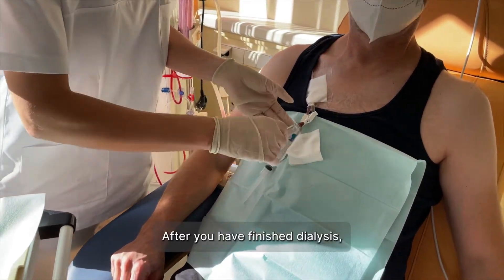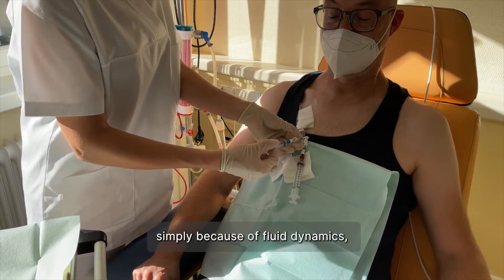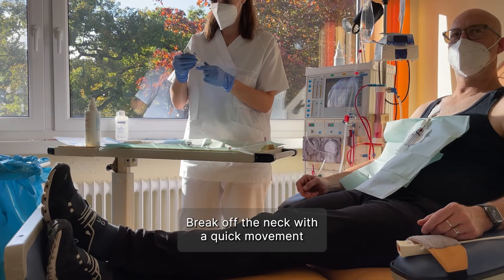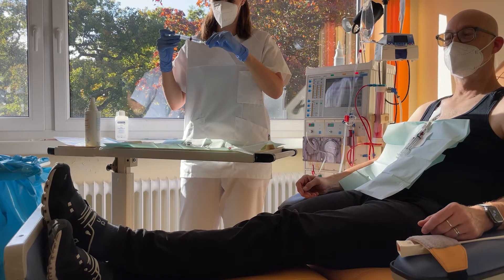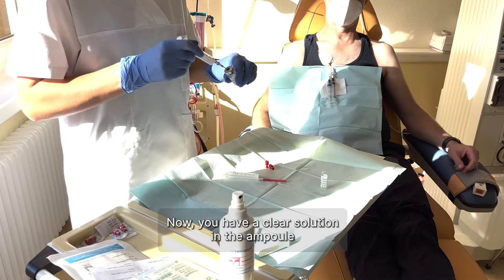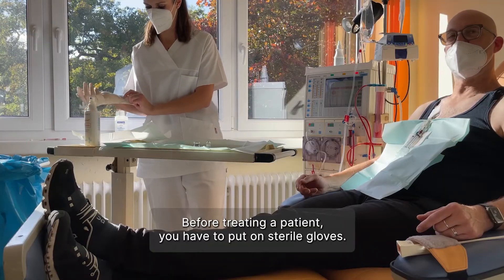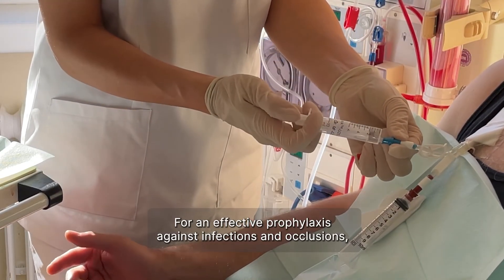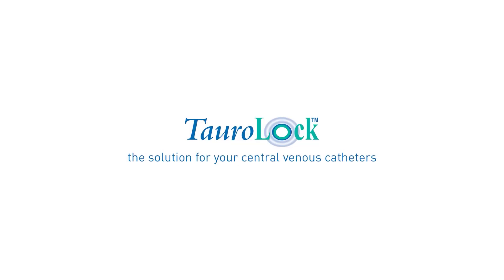TauroLock™-U25.000 in dialysis catheters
Our product range includes specialised catheter lock solutions for patients in different contexts. TauroLock™-U25.000 ensures a particularly strong prophylaxis against occlusion, thanks to the active ingredient urokinase.

TauroLock™-U25.000 has been approved for instillation in all central-venous access systems. This lock solution reliably prevents the formation of bacterial biofilms within catheters: Patients can avoid infections and maintain a high patency rate.

TauroLock™-U25.000 is based on three active ingredients: taurolidine, citrate (4 %), urokinase (25,000 units).
Taurolidine has a broad antimicrobial activity (incl. MRSA and VRE), while citrate works as an anticoagulant. Urokinase has a thrombolytic effect, breaking up blood clotting in its early stages.

Before applying TauroLock™-U25.000, you need to dissolve the vial’s content (i.e. 25,000 IU urokinase) with 5 ml of TauroLock™. In-between treatment sessions, instil the clear, colourless solution into the vascular access system (VAD). Please note that medical staff must respect the filling volume of each catheter or port system.